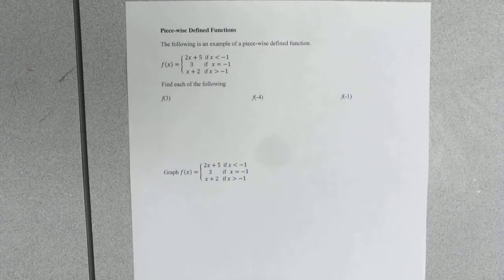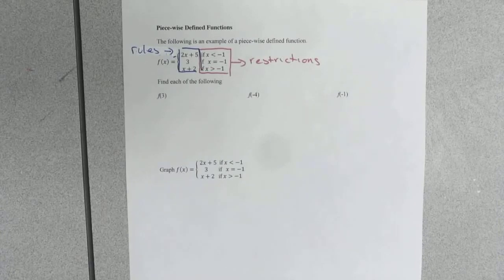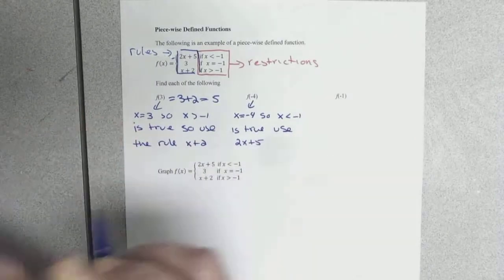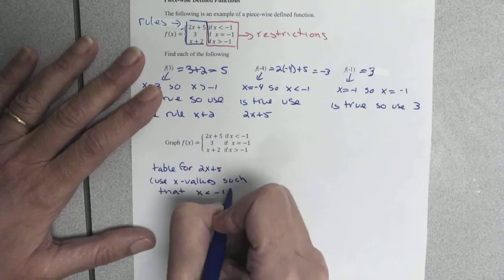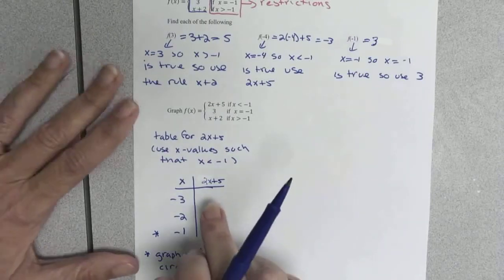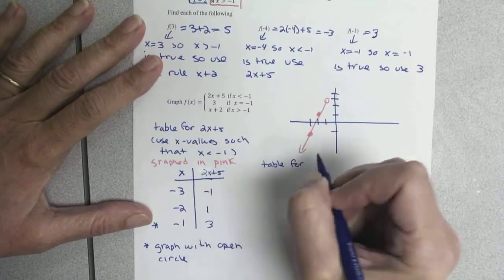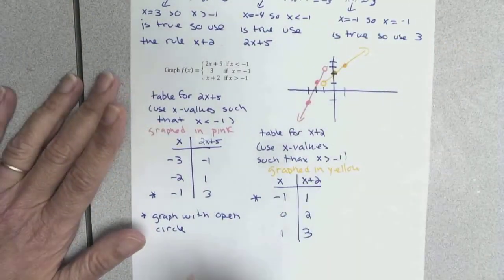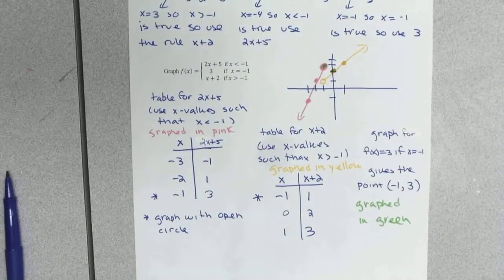Calculus 1 Sections 2.2 and 2.4 video 7